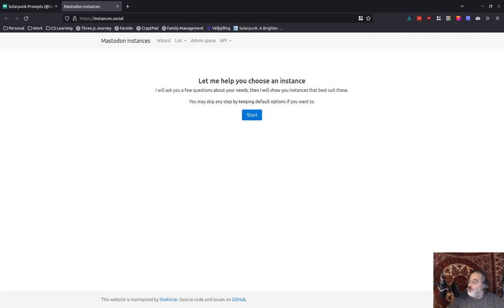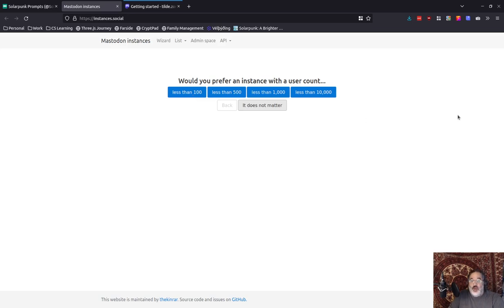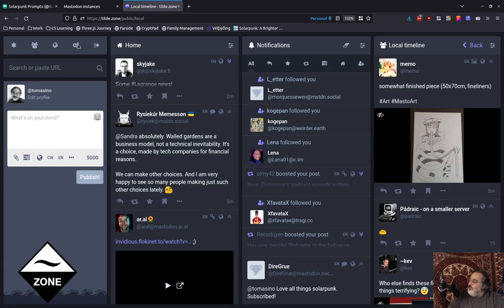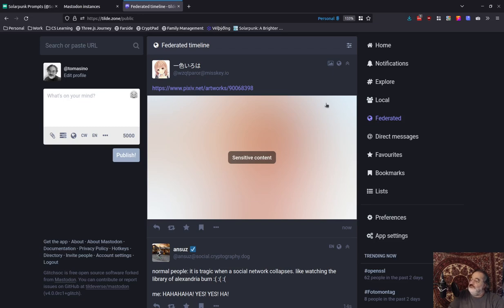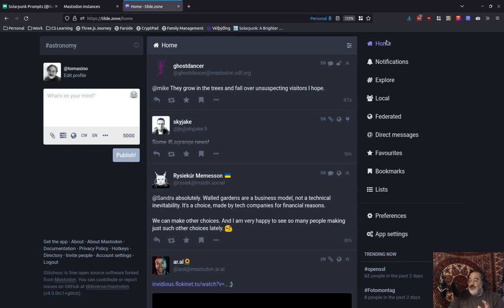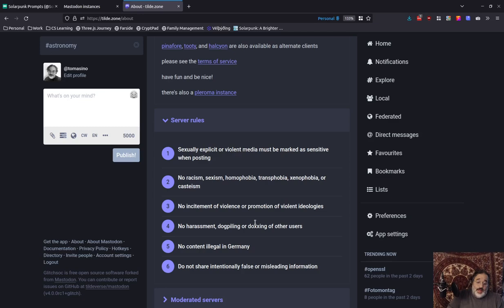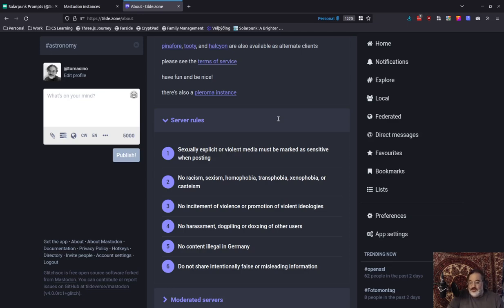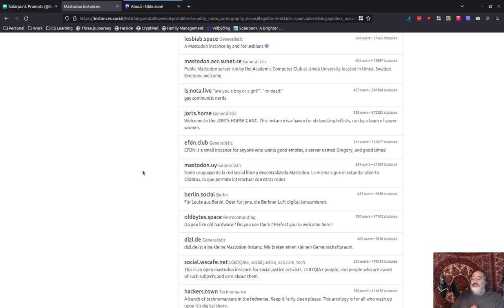Getting Started on Mastodon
Are you trying out Mastodon or the Fediverse for the first time? Not sure where to begin? Here's some quick advice from a long-time user and admin.